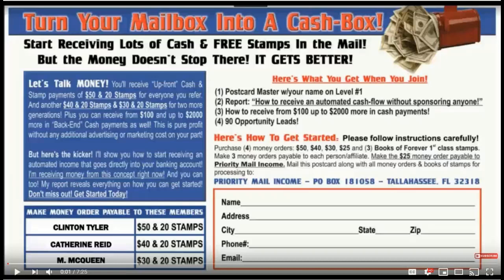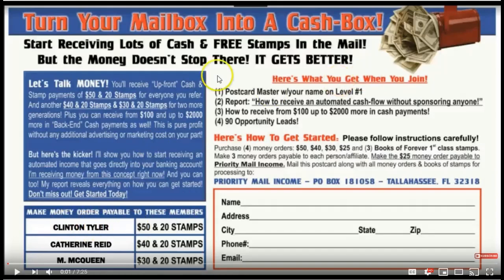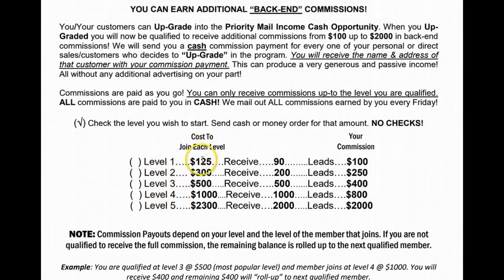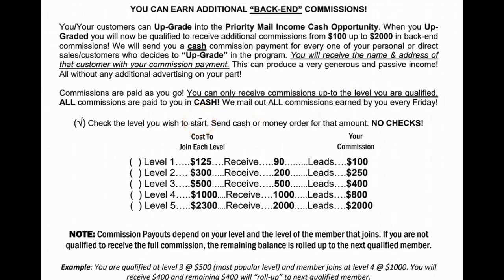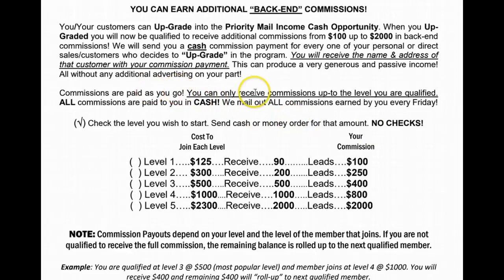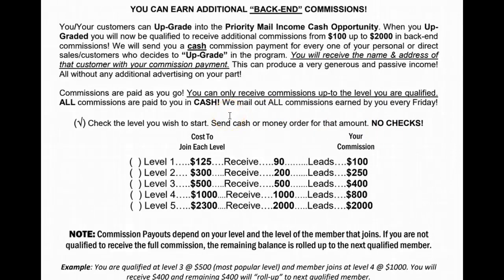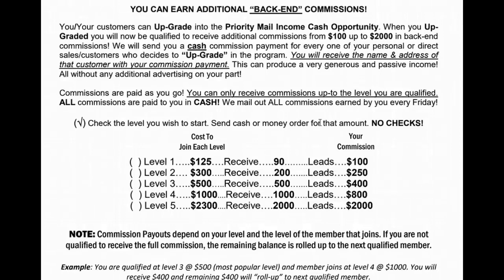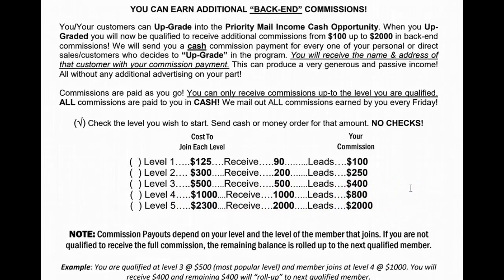PRIORITY MAIL INCOME - BACK END INCOME STREAM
Affordable for everyone. No large start-up cost!
Receive FREE Stamps with every cash payment! Eliminate Postage Costs!
Lucrative Back-End Commissions! Earn $100 - $2000 more in Cash!
Create An Automated Residual Income! Get Paid for life!
One Postcard Creates Multiple Income Streams!